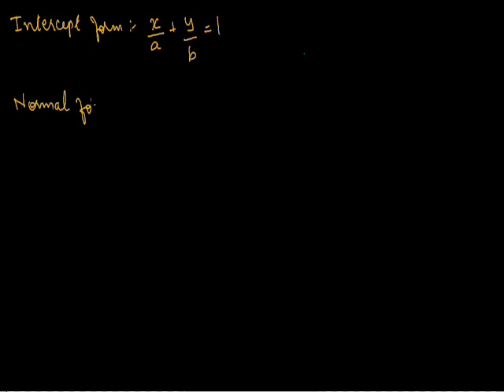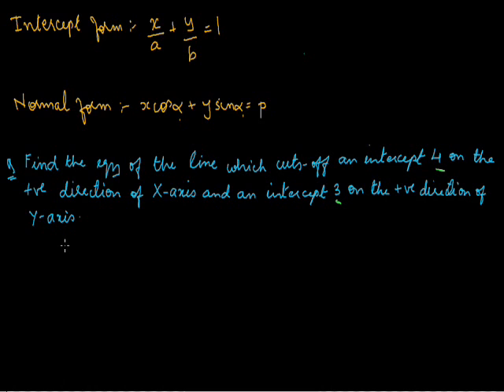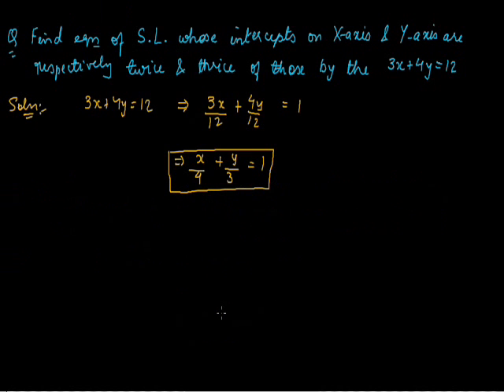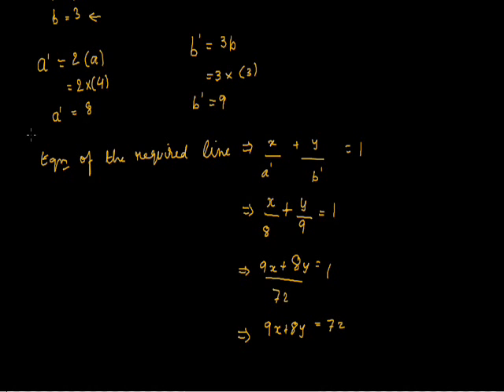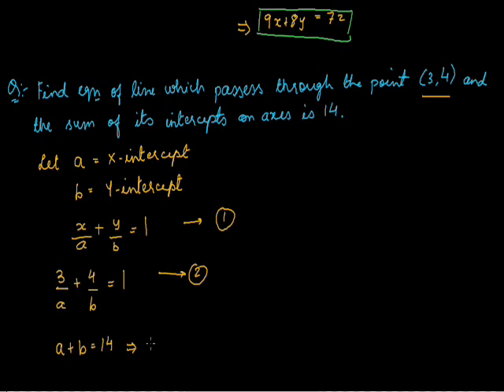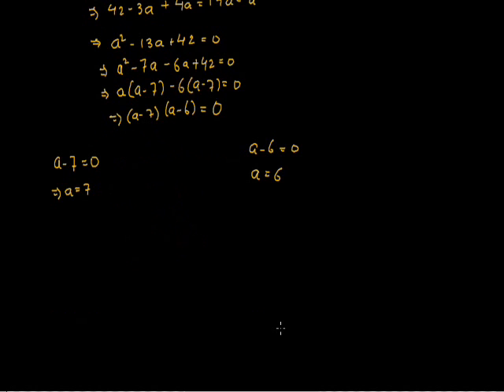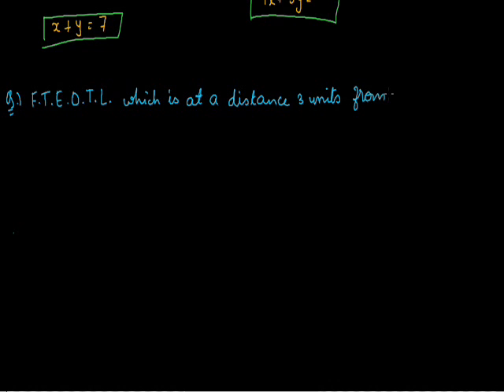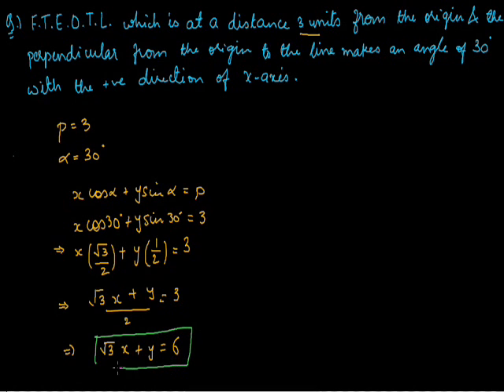Straight lines 006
Problems on Intercept form and Normal form of line grade xi